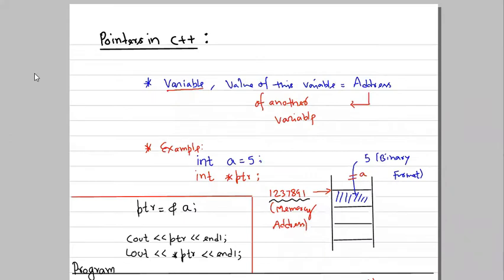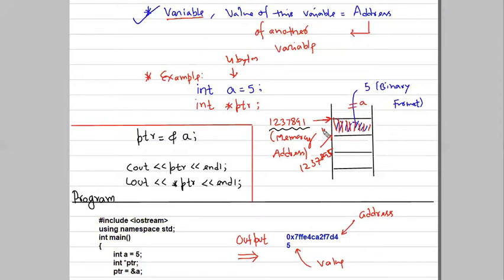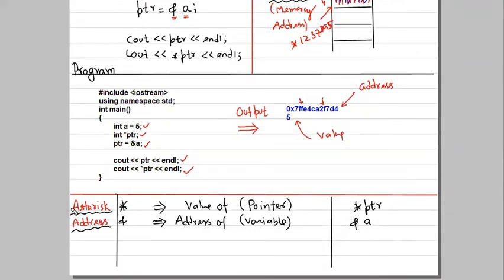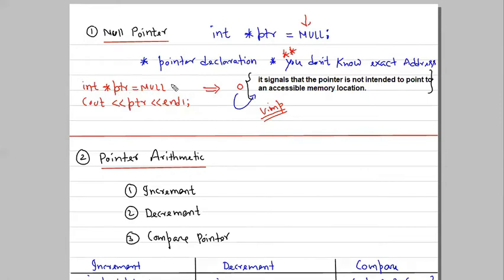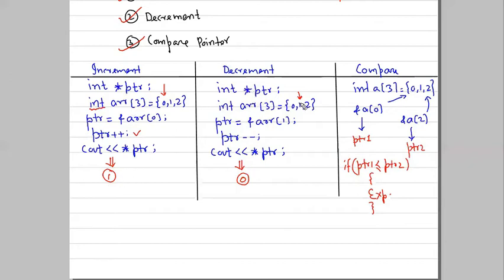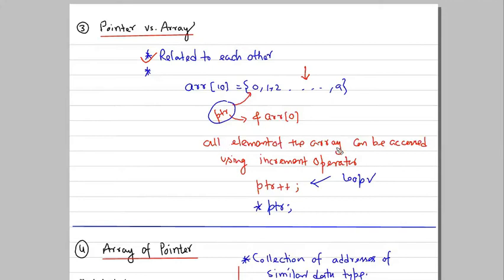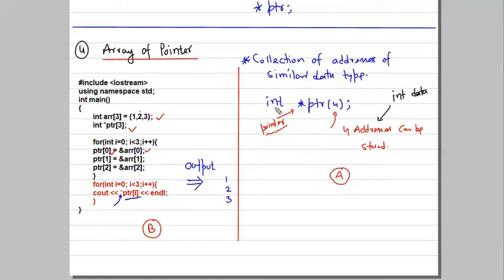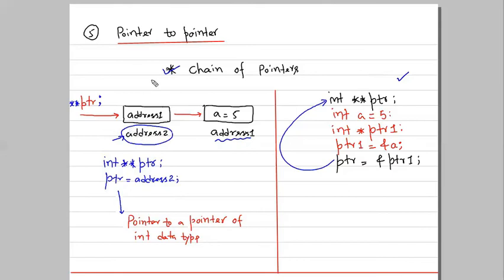C++ with Linux | Lecture-2.11 Working with Pointers in C++ | C++ in Depth Tutorial for Beginners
This lecture covers about the Pointer and related concepts in C++.